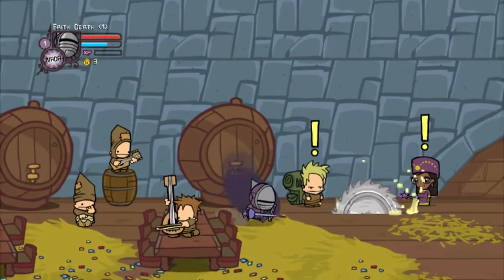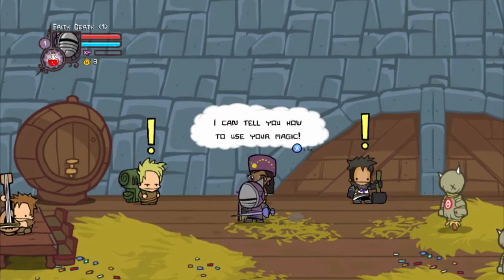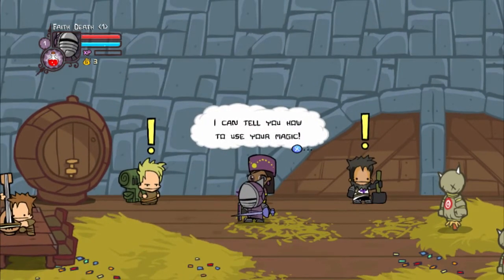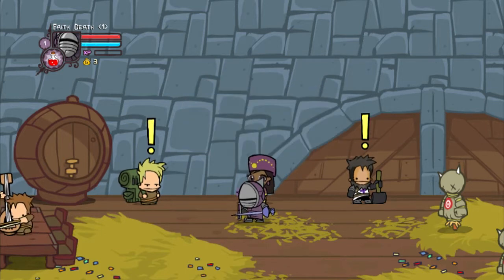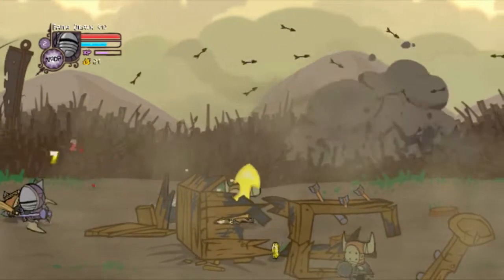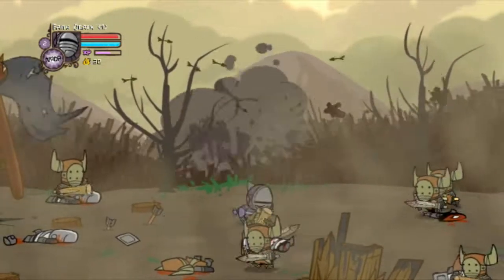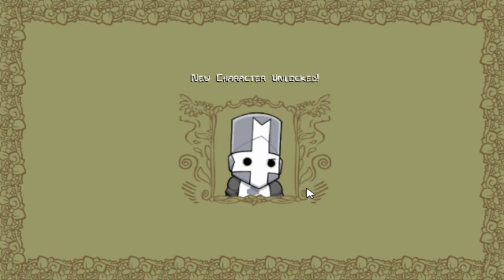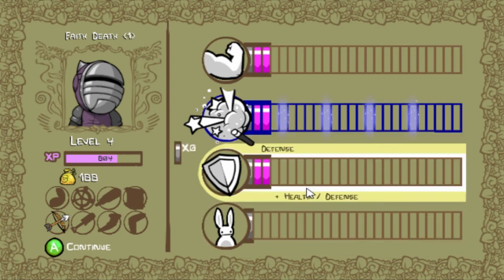THE FENCER GOT SAWS!!! - | Castle Crashers | Gameplay | Part 1